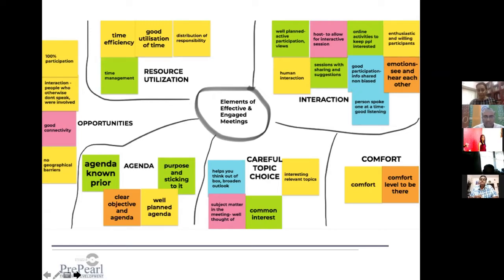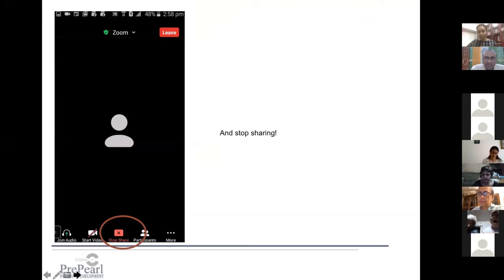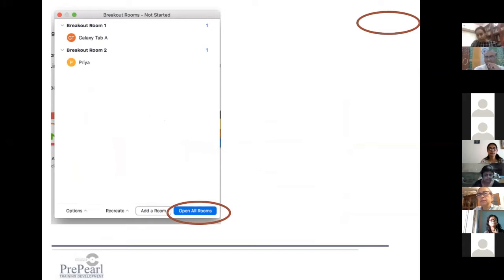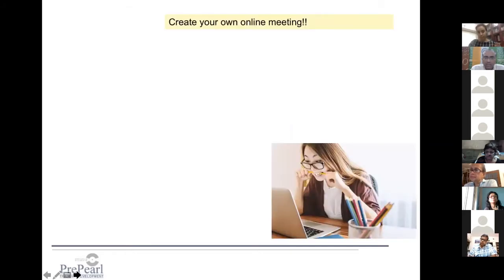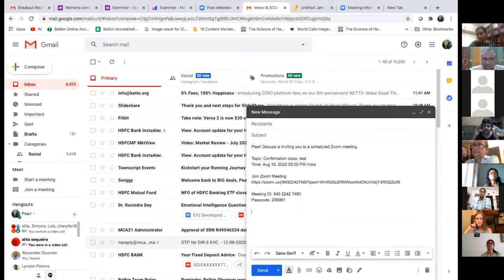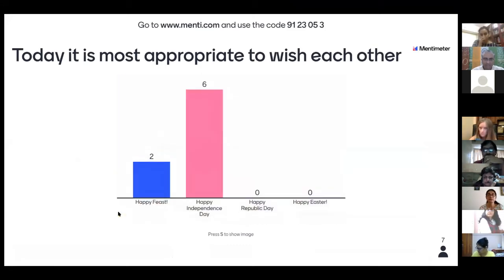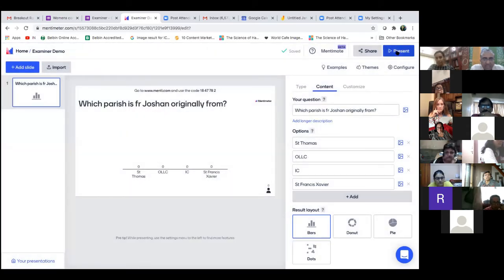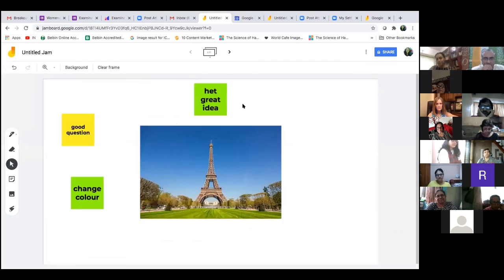Creating Engaging Online ZOOM Meetings I Part 2 I August 15, 2020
The Examiner  Catholic Newsweekly hosted a 2-part webinar series on how to create engaging ZOOM meetings over two weekends, August 8 and August 15, 2020. The webinar was held principally for members of various parish cells and associations with a view to help carry their ministry online during the pandemic. The trainer was Ms Pearl D'Souza who is a Behavioural Consultant and Director at Pre-Pearl Training Development Pvt Ltd., Mumbai. In the second and concluding module, she takes us step-by-step into setting up a ZOOM meeting and suing the various features such as Breakout Rooms, Polls, Chat, Presentations, Screen sharing etc.